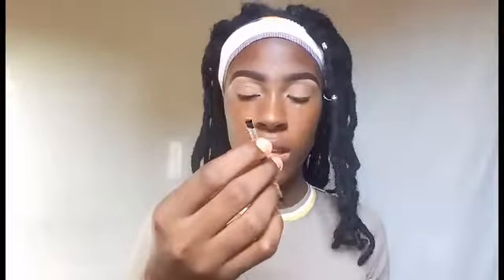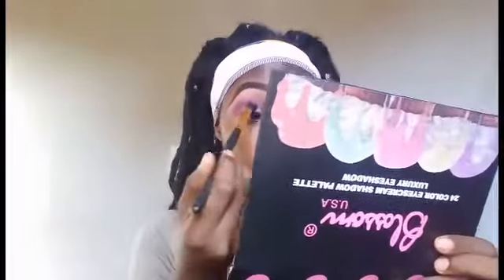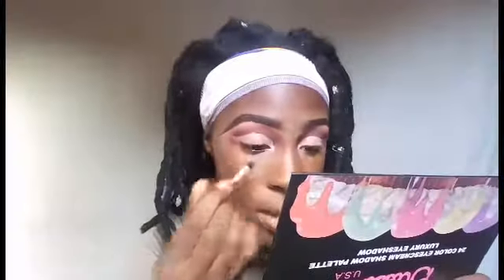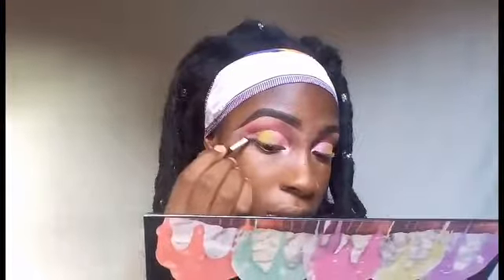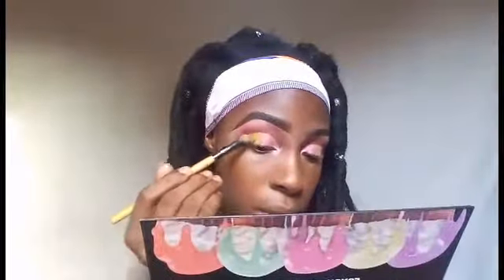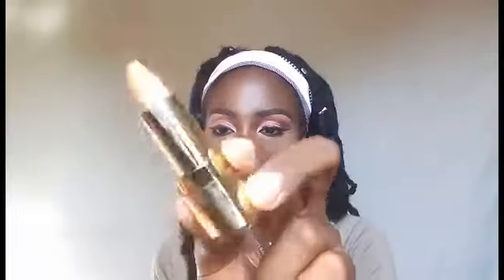Cut Crease Makeup Tutorials | Blossom 24 colour Eyescream 🍦🍦 shadow palette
Today I'm doing a cut crease makeup tutorials you guys and I also included a new palette I got " Blossom 24 colour Eyescream shadow palette " .

Turn on you post notifications bell too!!

Ecclesiastes 9:17
The quiet words of the wise are more effective than the ranting of a King of fools.

Products used:
Davis brow pencil
Ushas foundation and concealer 10 colour palette
La girl pro conceal "Espresso & medium beige"
Ben Nye translucent powder "Topaz & Banana"
Blossom 24 colour Eyescream shadow palette
Ponds lasting oil cream
Tara medium coverage foundation "TF315"
Tara powder palette
Tara blush palette
Milani mineral compact makeup " 110 deep"
Anastasia beverly hills glow kit "bubbly"
Kiss beauty make it dewy primer spray
Kaoiya flat finish pigment gloss "03"
Helen C matte lipstick "01"